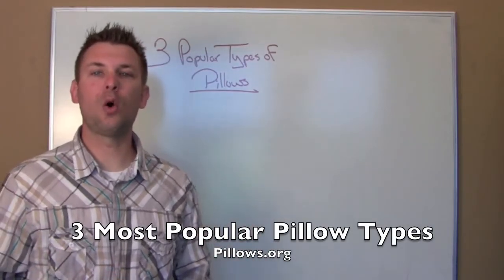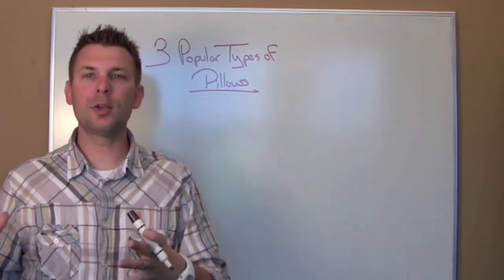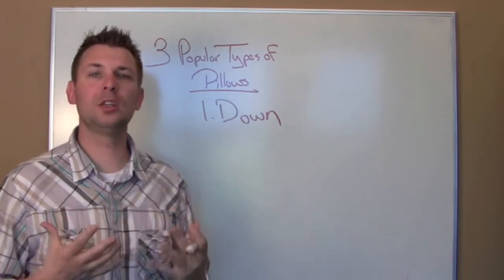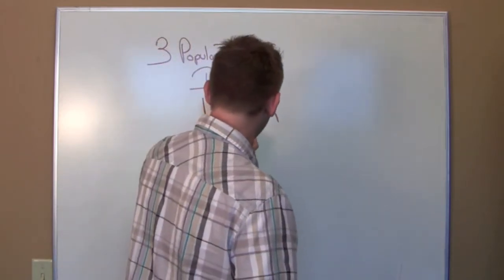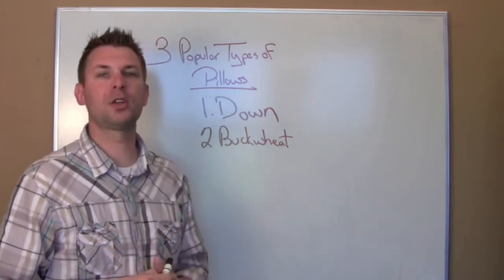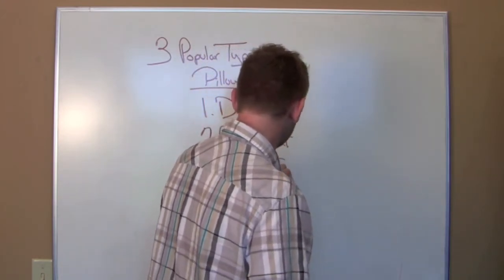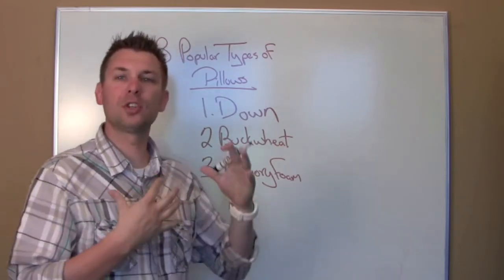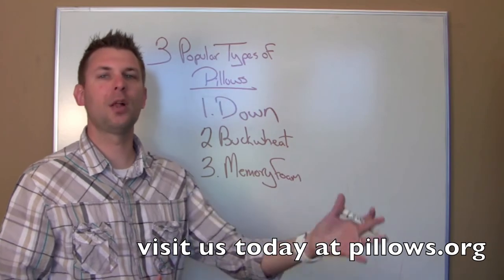3 Types Of Pillows - Down, Buckwheat and Memory Foam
- In this video Greg explains the 3 most popular types of pillows based on sales and data from pillows.org. The 3 pillows mentioned are Down Pillows, Buckwheat Pillows and Memory Foam (Contour) Pillows. For more than 100 pillow reviews visit pillows.org today.